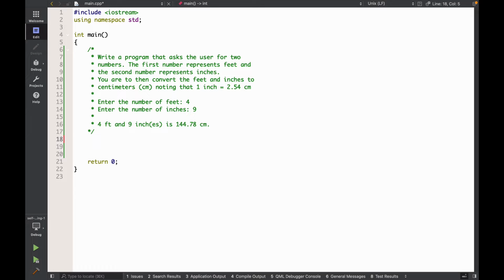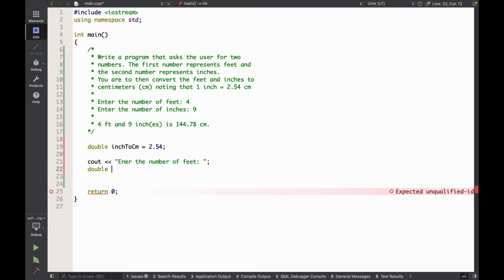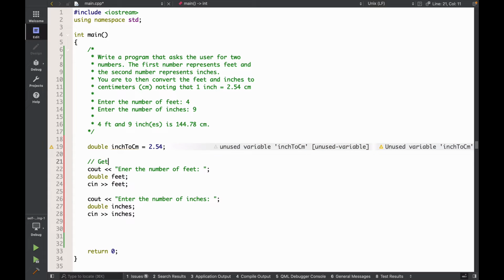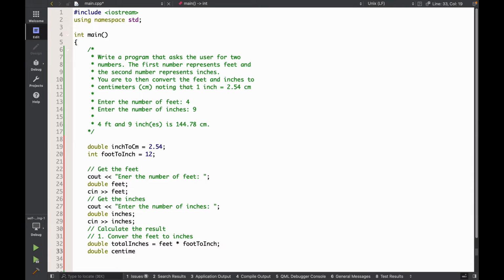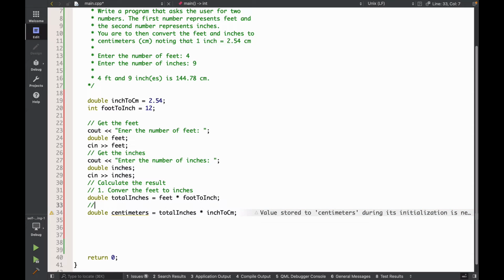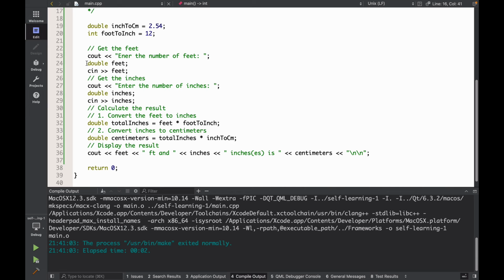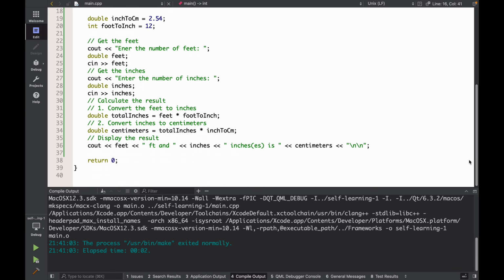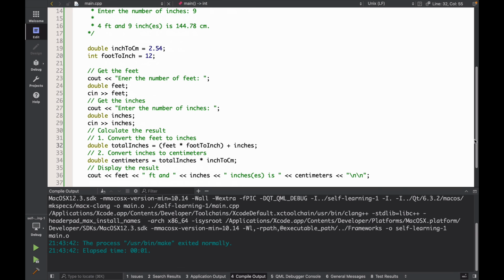Variables - Self-Check Solution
This video discusses a possible solution for the self-check exercise